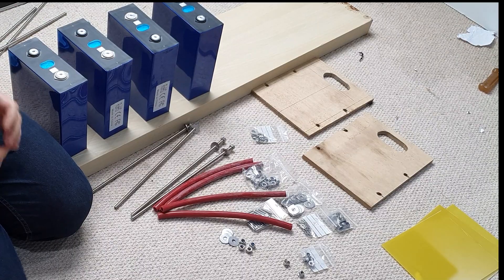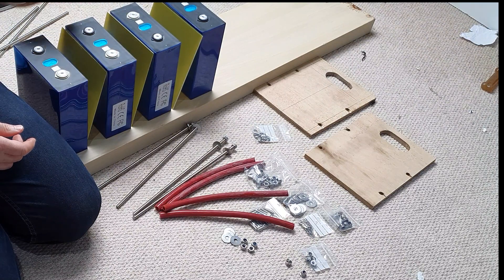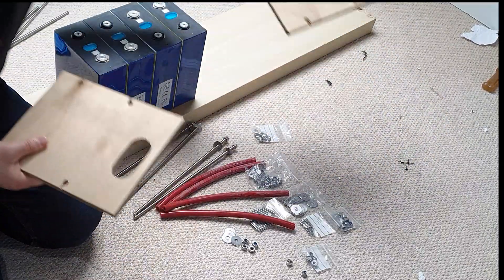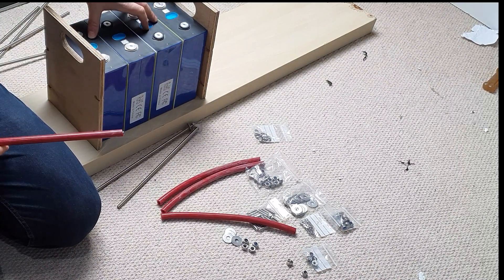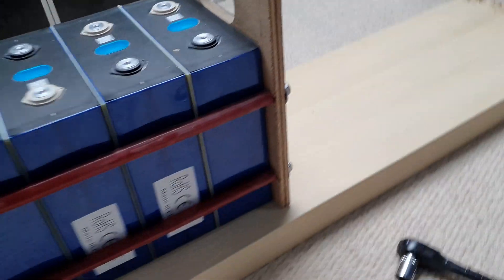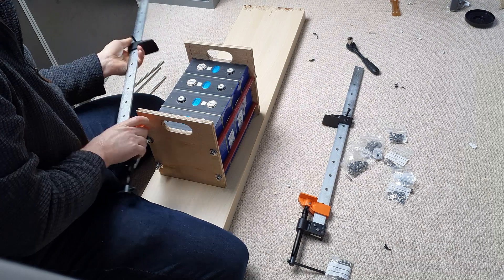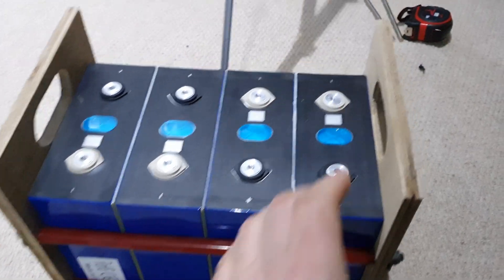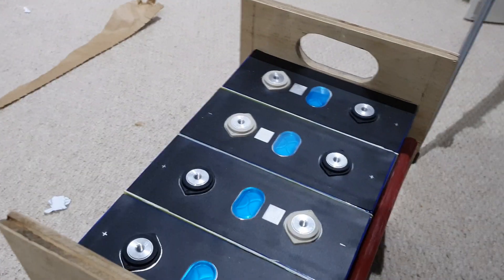How To - Part 2 LifePo4 Battery Build EVE 280AH Cells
In this video we will be finally starting to put together the LifePo4 battery i will be installing in our boat.

Here are all the parts used in this video:

FR4 Sheet:

Threaded Rod:

Silicone Tube:

Fire Rated Plywood: